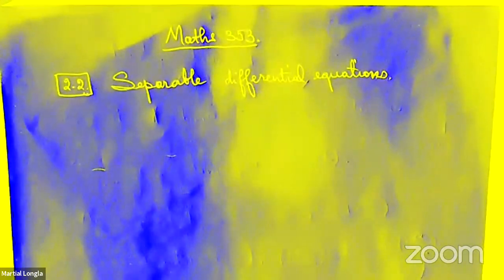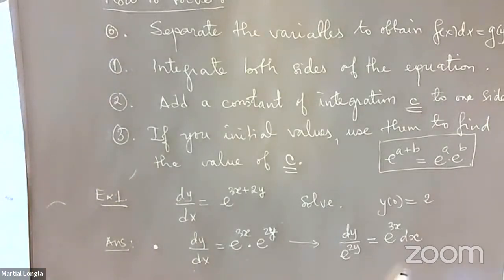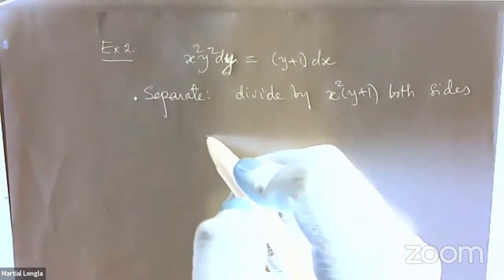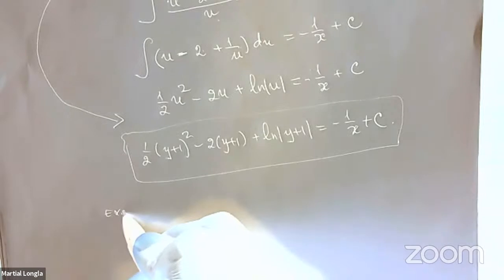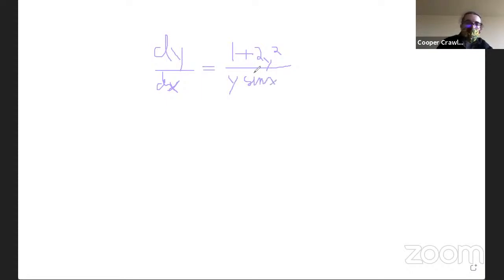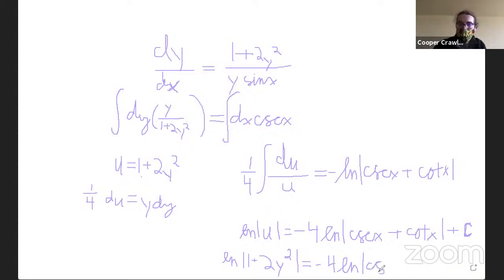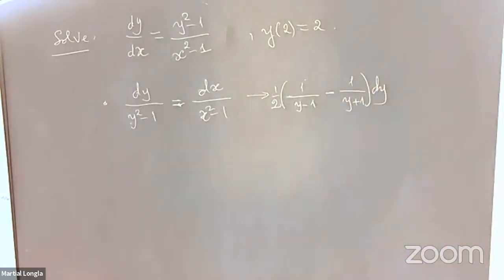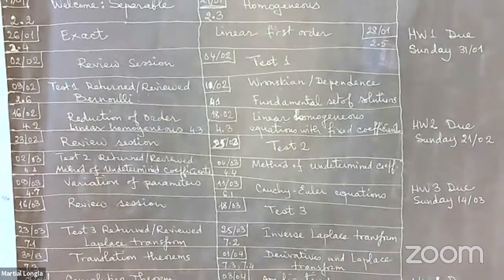Lecture 1 - Separable Differential Equations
Separable differential equations step by step.